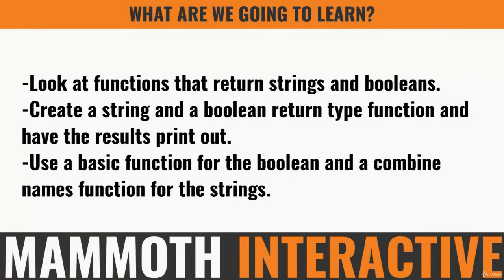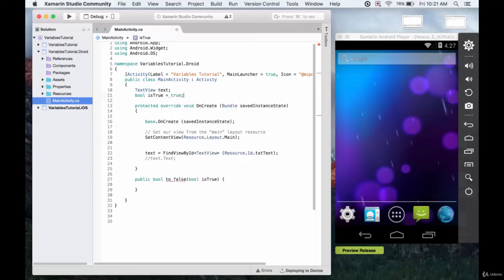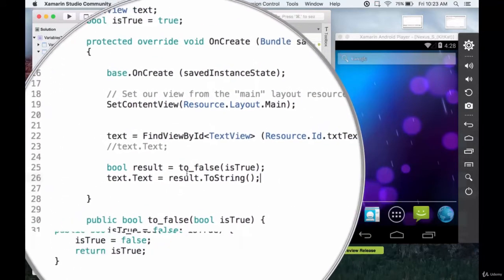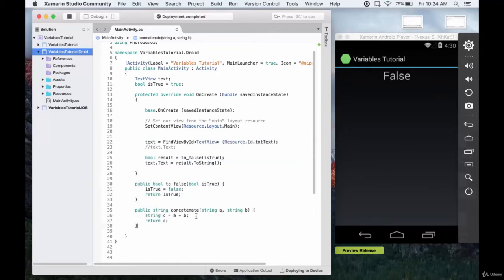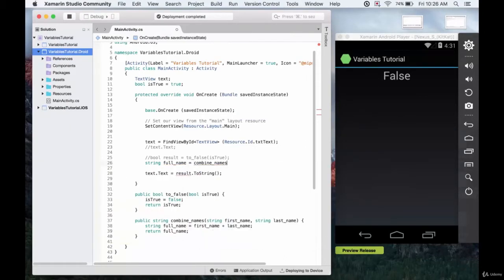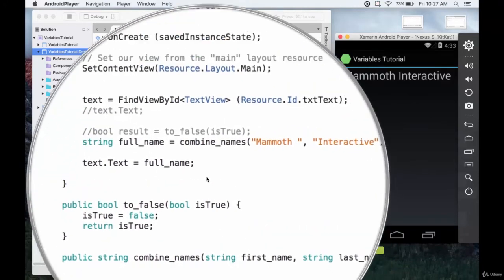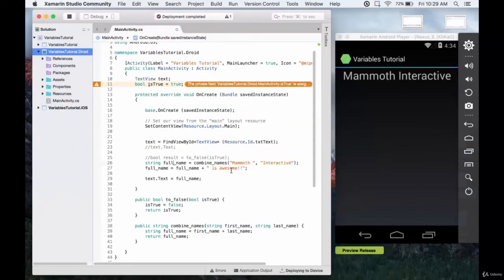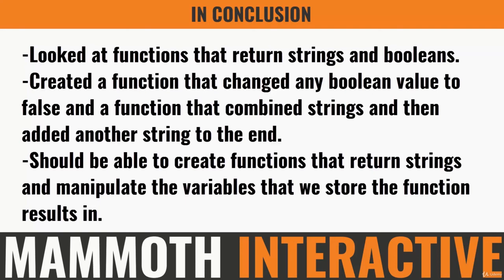Cross-Platform Programming in Xamarin for App Improvement (5 Boolean & String Return Type in Android